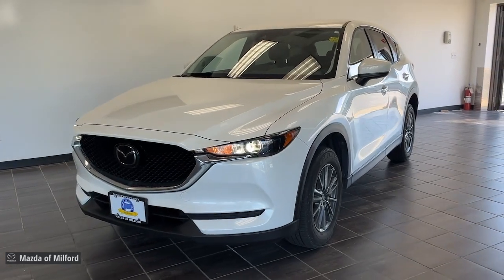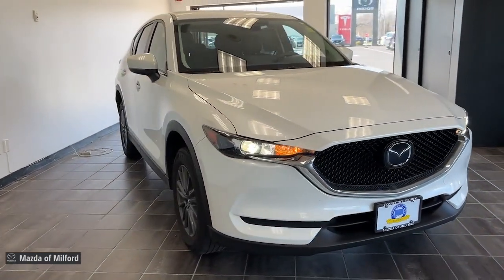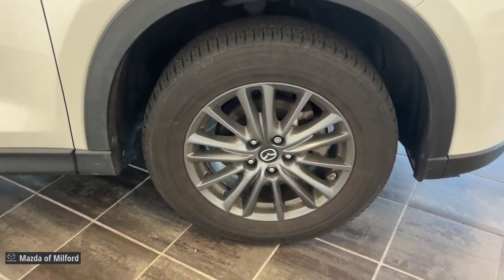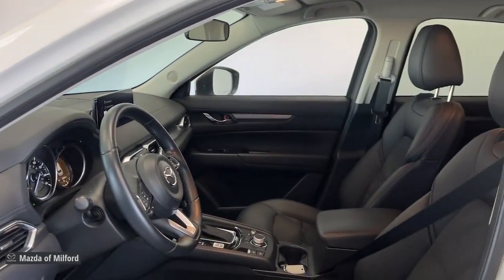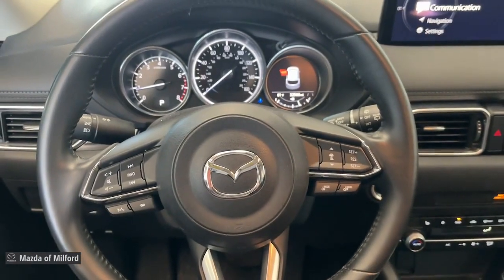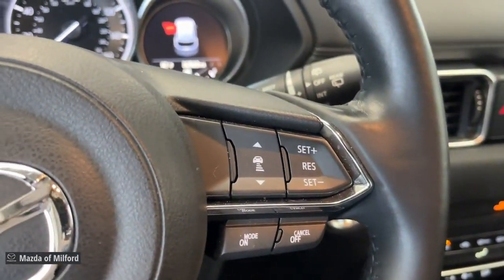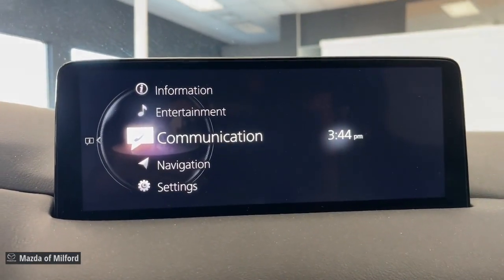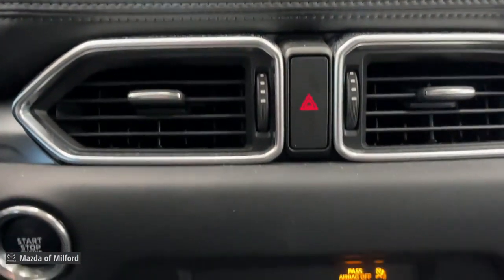2021 Mazda CX-5 Touring CT Milford, Danbury, Stamford, New Haven, Hamden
Pre-Owned 2021 Mazda CX-5 Touring available at Mazda of Milford located in 915 Boston Post Road, Milford, CT, 06460. Servicing the Milford, Danbury, Stamford, New Haven, Hamden area.

Get into the  2021  Mazda CX-5.  Enjoy the good life in this CX-5, the compact crossover with high-line style. Its excellent ride and cornering prowess make this upscale SUV a delight on country roads, and its exceptionally quiet cabin creates a soothing oasis wherever the journey takes you. The following are some of this vehicles highlighted options: Apple Carplay®/Android Auto®, All Wheel Drive, Keyless Entry, Back-Up Camera, Aluminum Wheels, Heated Front Seat(s), Alarm, Electronic Stability Control, Steering Wheel Audio Controls, Power Driver Seat. Style and versatility blend beautifully in this driver-focused CX-5 crossover. See for yourself when you take it out for a road test. Our professional staff looks forward to giving you excellent service!